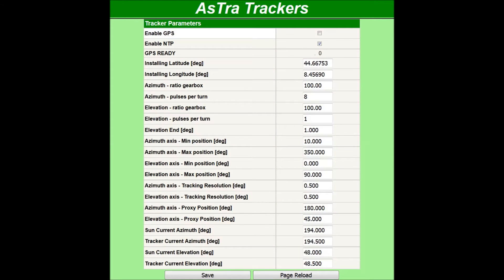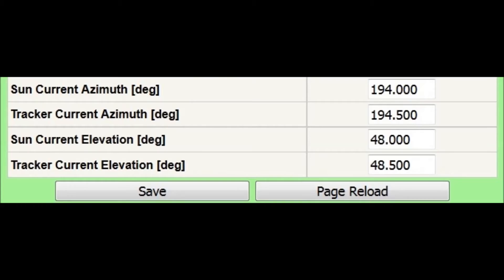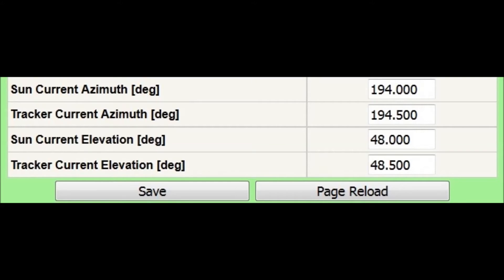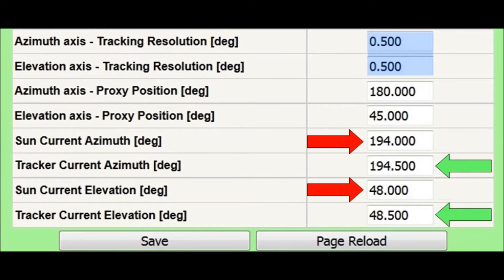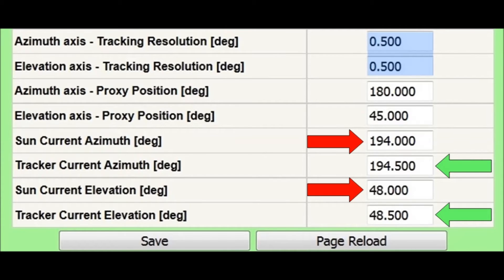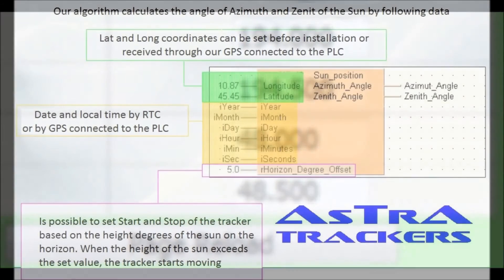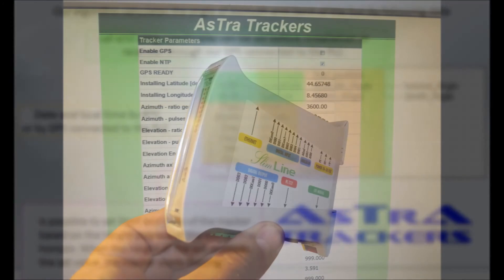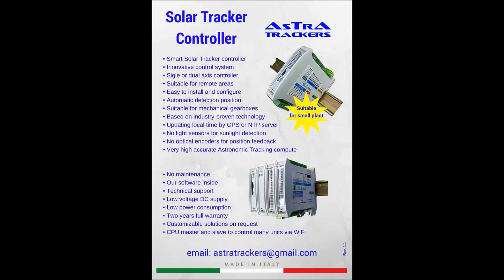Solar Tracker Controller - Video Tutorial - Sun position Vs. Tracker position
In this tutorial video, you can see the last few rows of the control panel of our solar tracker controller. They show, for both axes, the algorithmic calculation of the sun position, and the current position of solar tracker. In the example, you can see the difference between the sun current position, and the tracker current position. This difference, is due to the tracking resolution parameter. As you can see, the tracking resolution parameter is set, for both axis, to half degree. Therefore, the system places the tracker within the chosen value as traking resolution. Our controller doesn't use light sensors and optical encoders. Once setup is ended, your tracker will work automatically. We are looking for worldwide dealers.